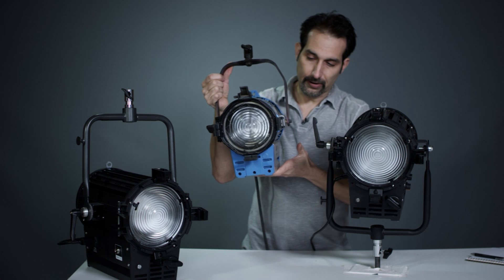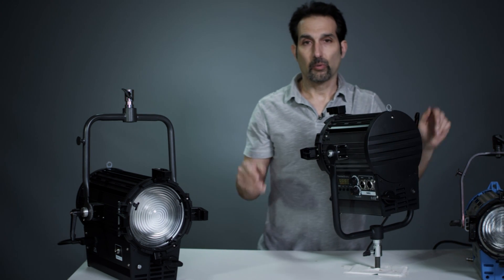Zabolight Z7 Bi Color LED Fresnel Compare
Introduction of 7inch lens Bi Color LED Fresnel